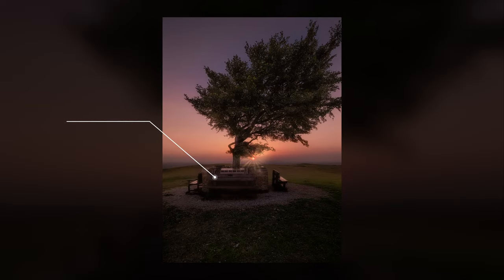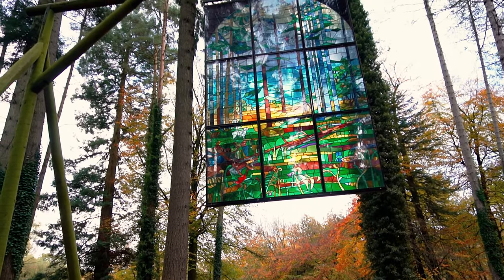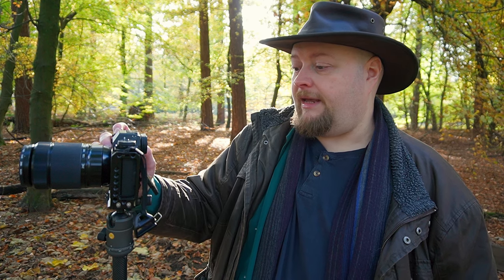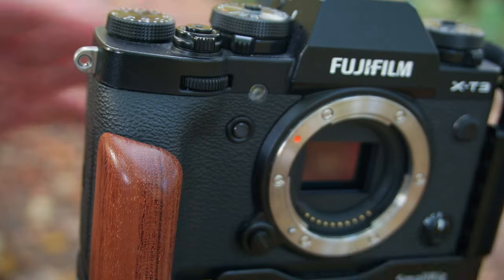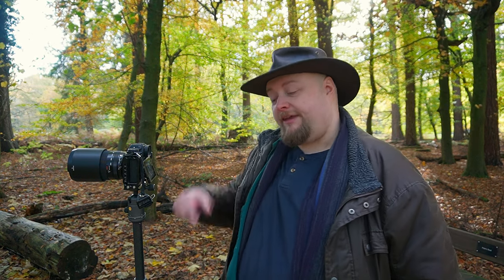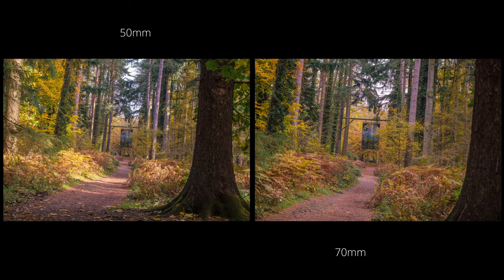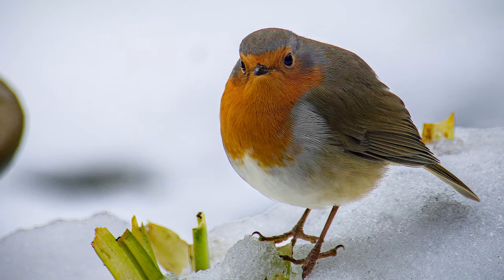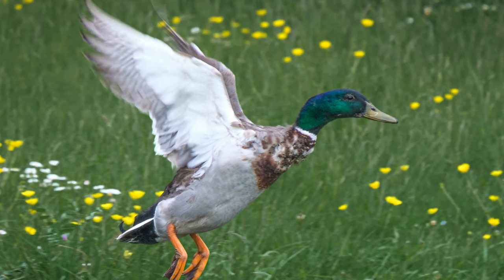Fuji XC 50-230mm vs. XF 55-200mm vs. XF 70-300mm | Fujifilm Zoom Lens Showdown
In this video, we will compare three popular Fuji lenses: the XF 55-200mm, the XC 50-230mm, and the XF 70-300mm. We will be taking a close look at the features and capabilities of each lens, and discussing the pros and cons of each in order to help you decide which one is the best fit for your photography needs.

We will start by discussing the focal lengths of each lens and how they compare in terms of range. We will then delve into the aperture sizes and how they impact the low-light performance of each lens. We will also talk about the handling of each lens and any additional features such as image stabilization.

Finally, we will compare the image quality of each lens by analyzing sample photos taken with each one. We will look at sharpness and overall image detail in order to help you determine which lens produces the best results.

By the end of this video, you should have a good understanding of the strengths and weaknesses of each lens, and be able to make an informed decision about which one is the best fit for your photography needs.